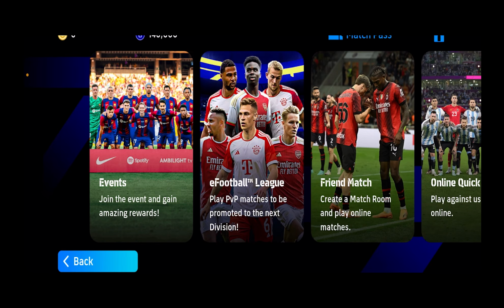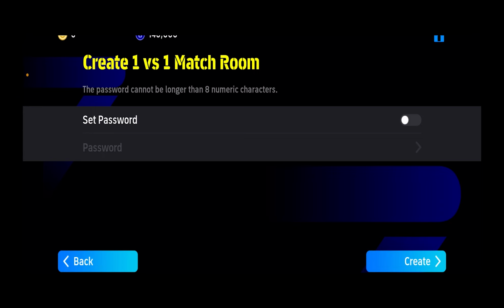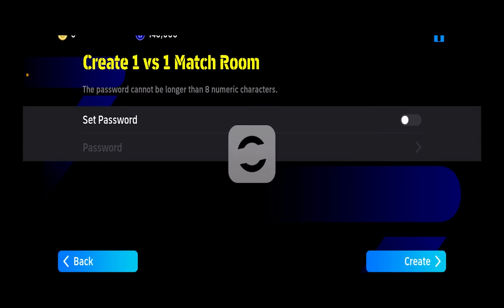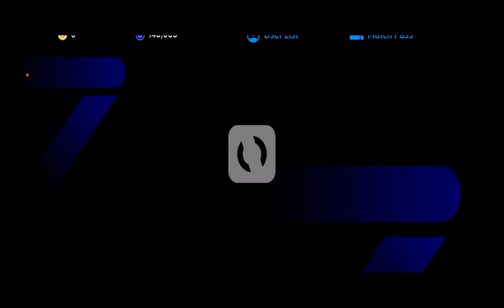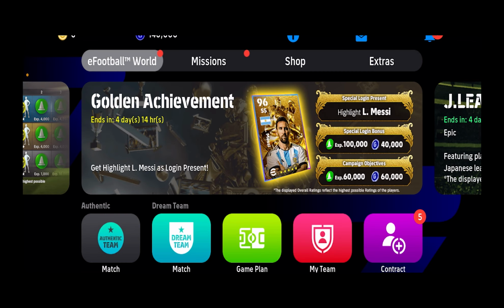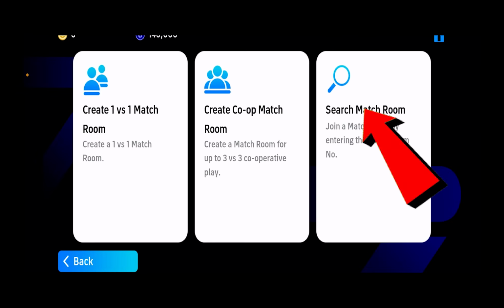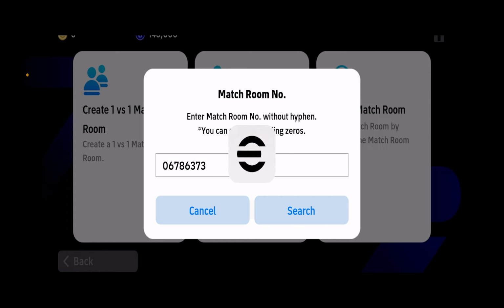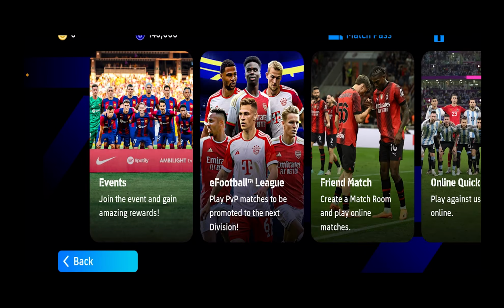How to Play With Friends on eFootball 2024 (EASY!)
This video walks you through the step by step process of how to play with friends on efootball 2024. In this video, I will show you how to play with friends on eFootball 2024. This includes both online and offline play.